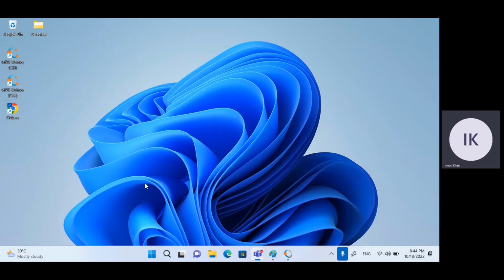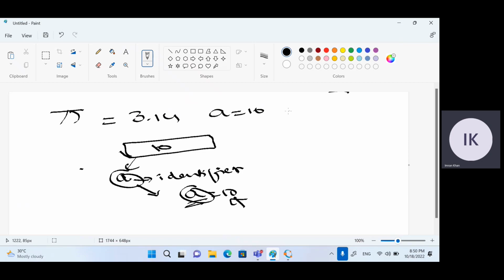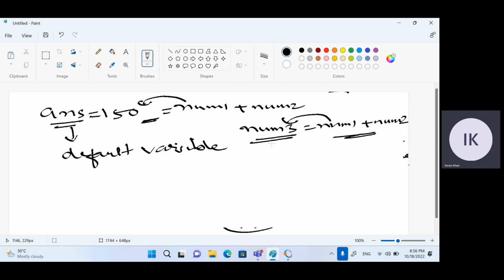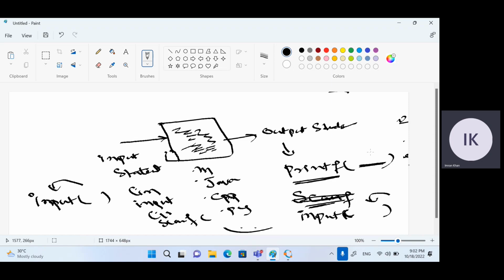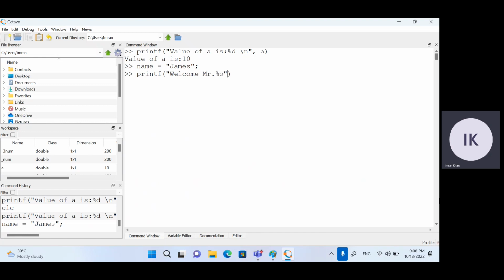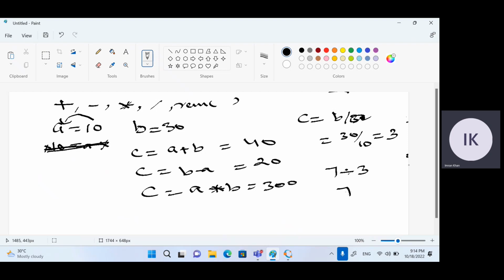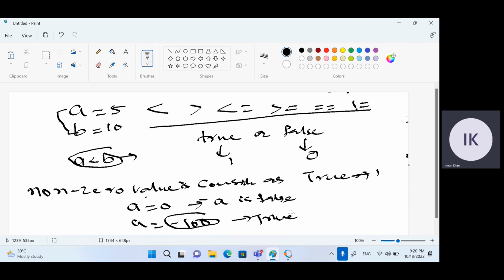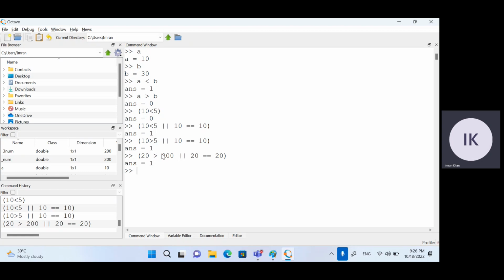Introduction to Octave, Variables and Operators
Introduction to Octave GUI and working with basic operators